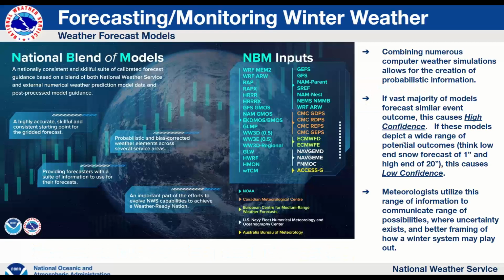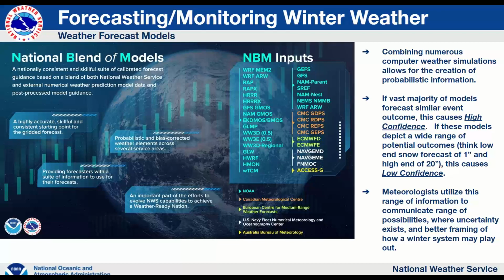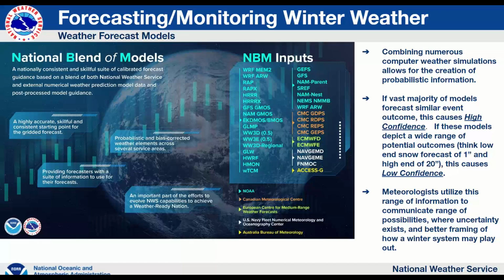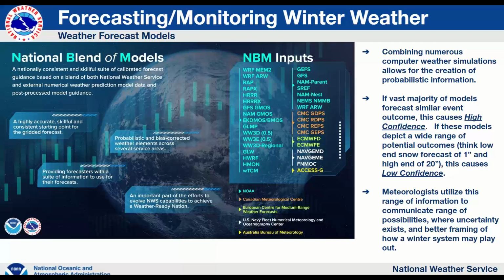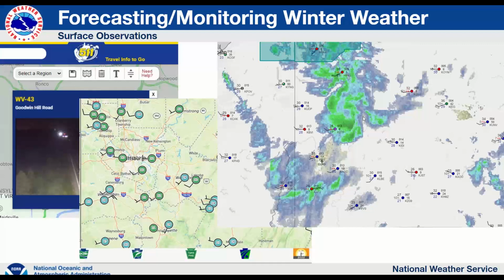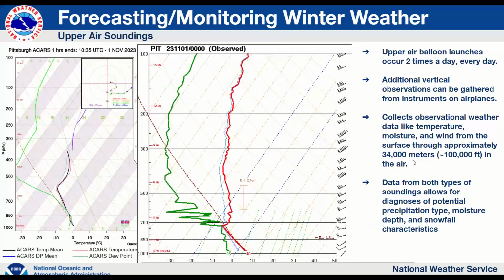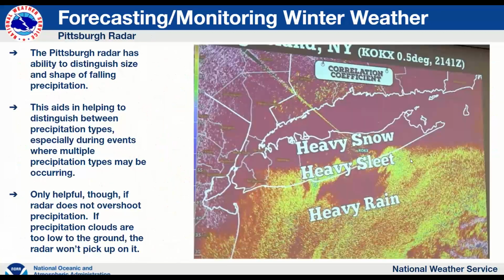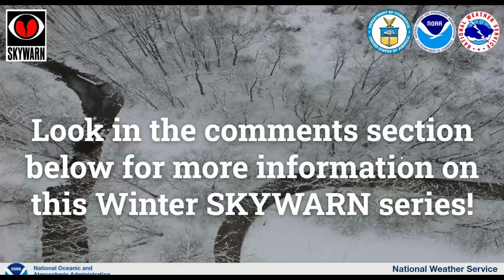Winter SKYWARN Spotter Training, Part 2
This course is 2 of 6 of the Winter SKYWARN Spotter Training program for the NWS Pittsburgh office.  This video covers the various forecasting tools and methods a meteorologist uses when assessing potential winter weather threats.

Check out comments in the 6th video of this series to learn how to register to be a winter weather spotter for the National Weather Service Pittsburgh office.